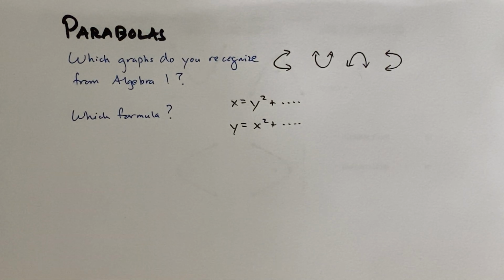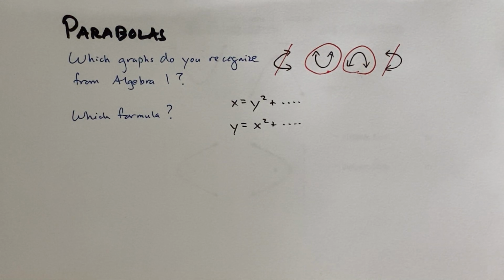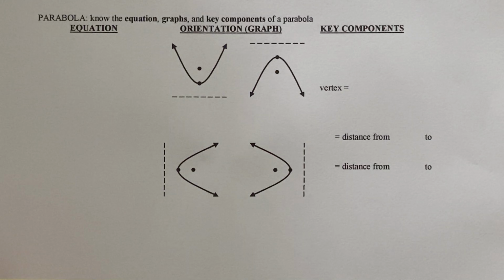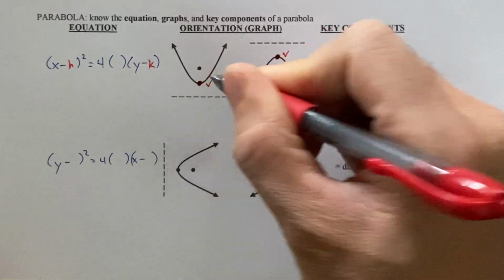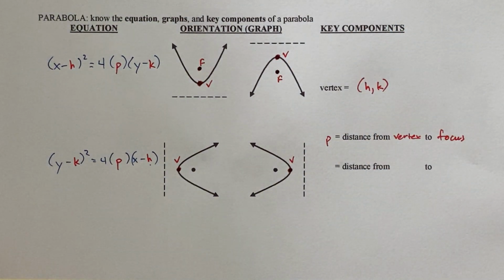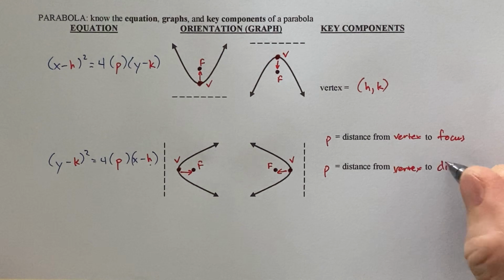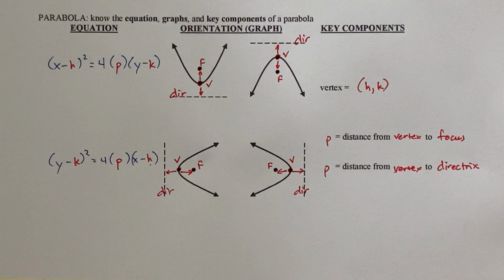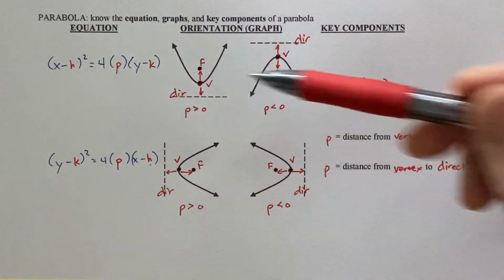10 1 5 Parabola Equations